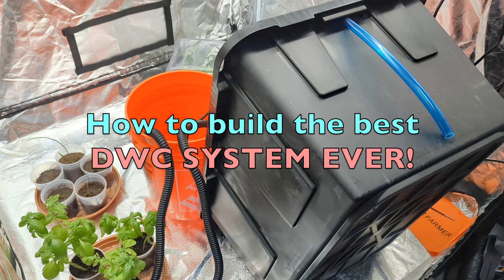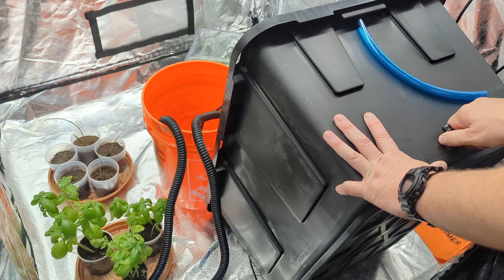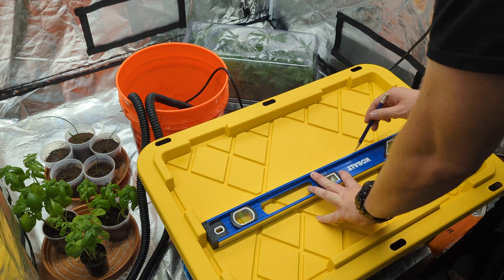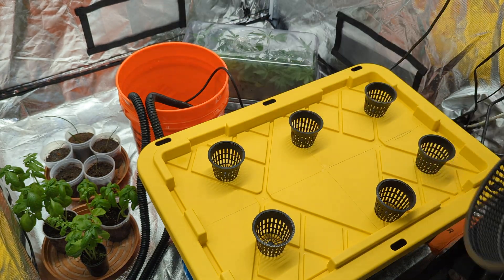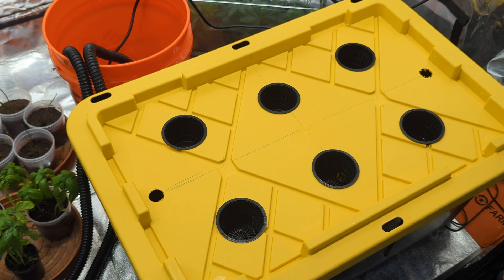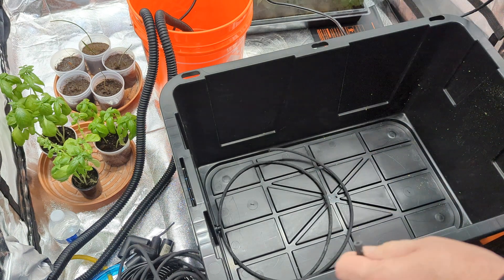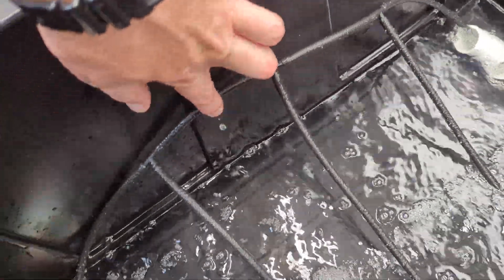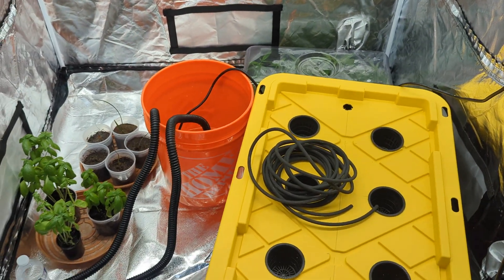$100 DIY DWC - Spider Farmer Led Grow Lights, Build Your Own DWC System and Grow Hydroponic "Basil"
SPIDER FARMER GROW LIGHTS (CODE HYGROHYBRID)
►MY FAVORITE HYDROPONIC CLONER $100 STEAL!

LINKS TO EVERYTHING I USE ON AMAZON
►SE7000 Light
►DWC Grow System
►Coco Self-Watering
►Grow Heater
►Automated Controller with APP
►Plug Style Controller with APP

•UVA/UVB KIT LIGHTS
•MY GROW LIGHT
•PH/PPM METER
•AIR PUMP
•BIG AIR PUMP
•WATER PUMP
•KILL A WATT METER
•MY CLONING SOLUTION EXTRACT
•MY FAVORITE TRIMMING SCISSORS
•MY 2ND FAVORITE TRIMMING SCISSORS

Amazon-US (CODE HYGROHYBRID)
Amazon-EU (CODE HYGROHYBRID)

Happy Growing! 🌱 🪴 🙏

HygroHybrid |